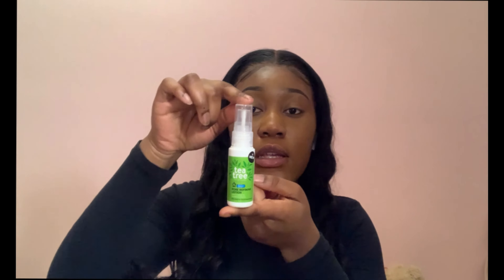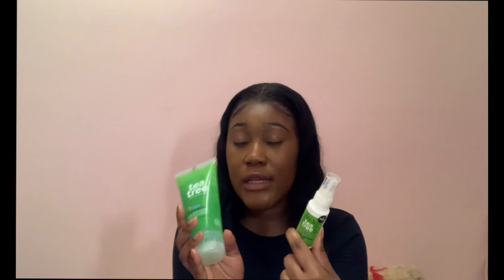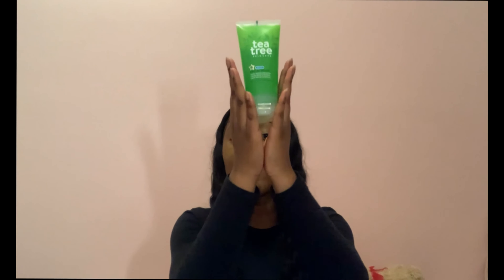Tea Tree Pore Refining Lotion Review And facial wash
You can purchase the products from Superdrug
Socials
snap - official.vicki